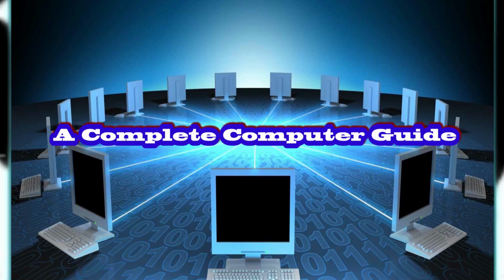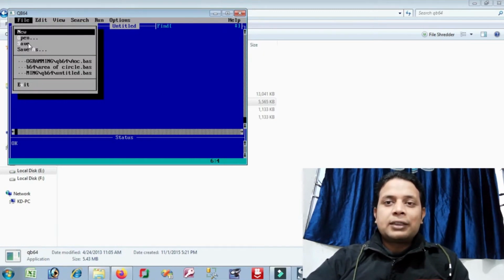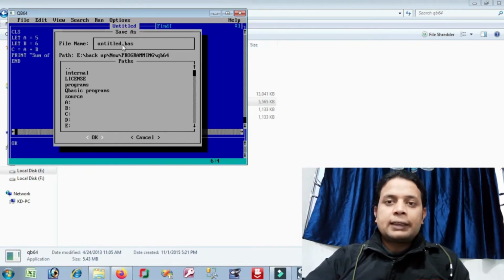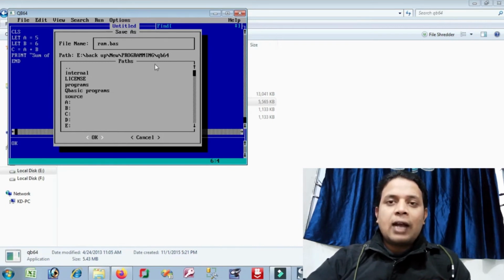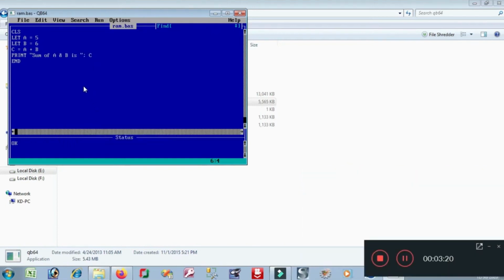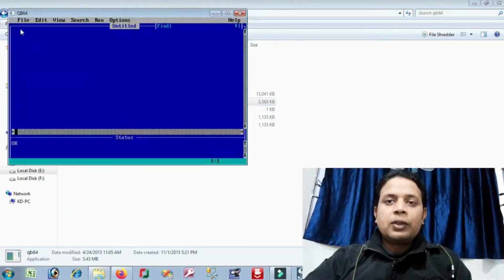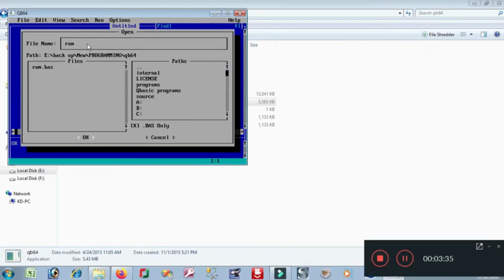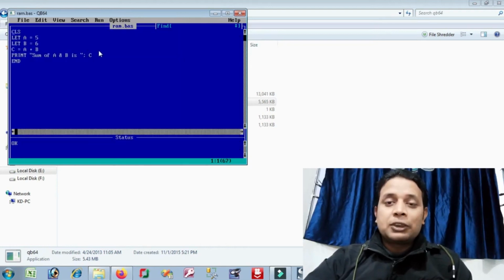QBASIC || Saving Of QBASIC Program || A Complete Computer Guide || KD Production